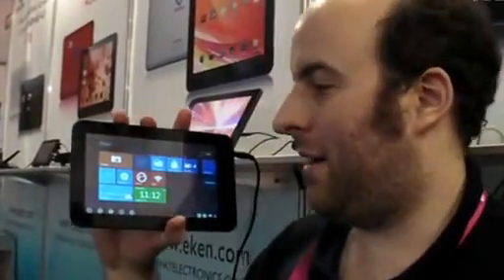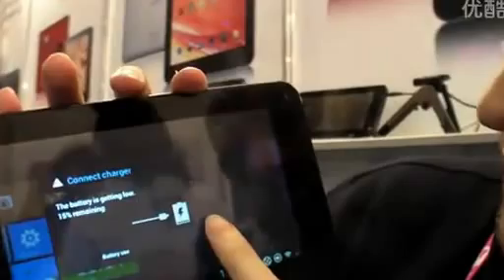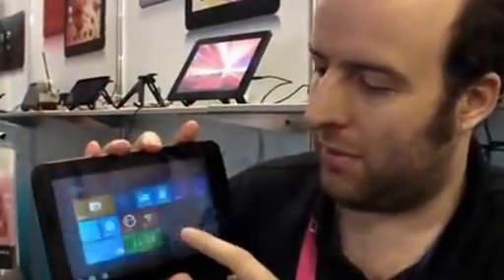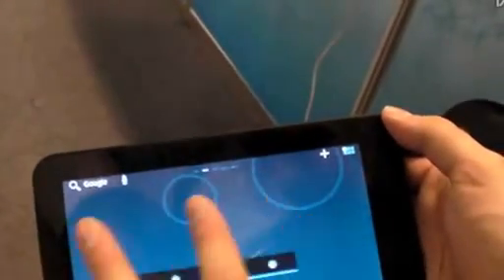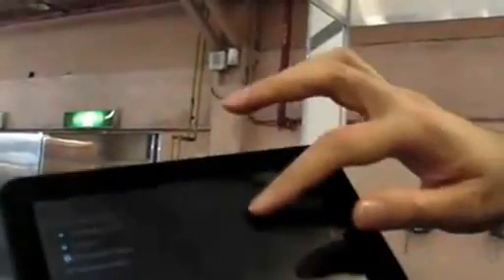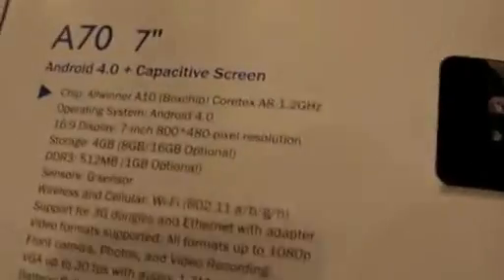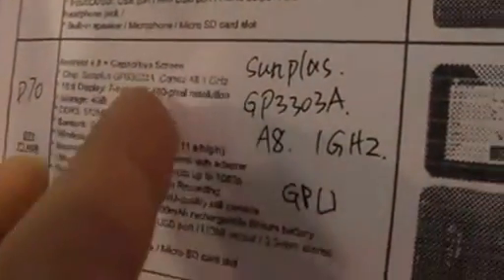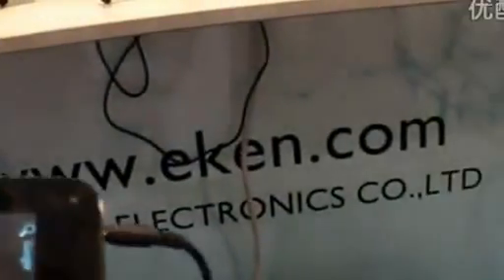Windows 8 On Eken A70 Android Tablet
Eken A70 installed Android 4.0.3 OS and with customized Windows 8 RT interface.
Main specs: - 7 inch capacitive screen, 1.5GHz powerful ARM cortex A9 processor, 512MB DDR3 RAM, 4GB ROM, 1.3MP front Camera, Android ICS OS ( Android 4.0.3)